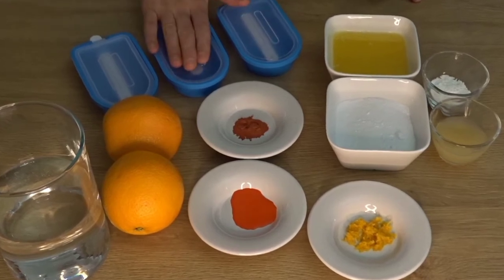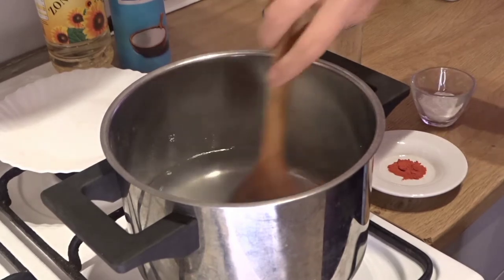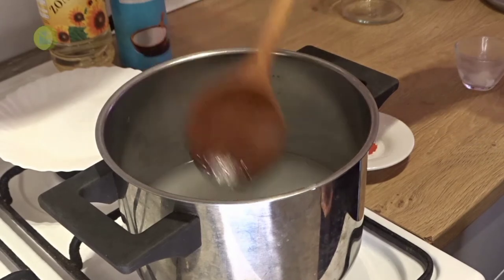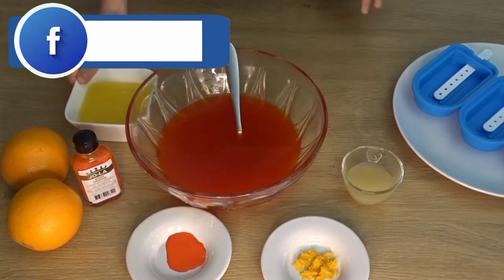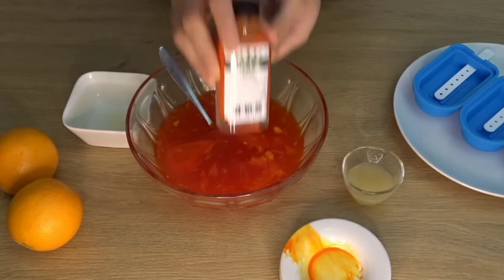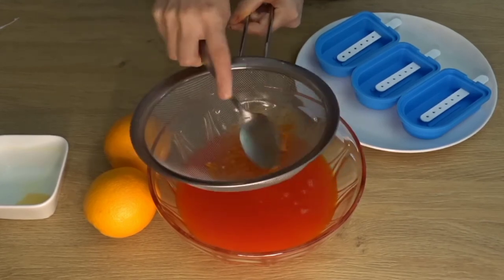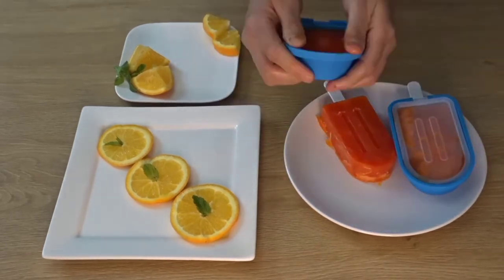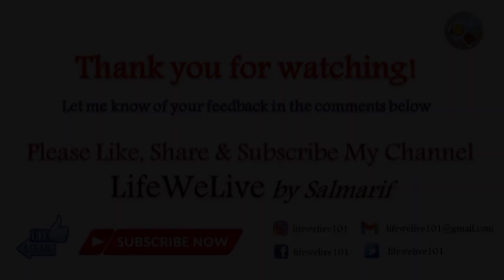Orange Popsicle Recipe | Orange Lolly Ice Cream Orange Pops | LifeWeLive by Salmarif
Best recipe of juicy orange popsicle, so delicious and will keep you cool and refreshed!

If you have any recipe related question, or any issue with your cooking, I am here to help you.